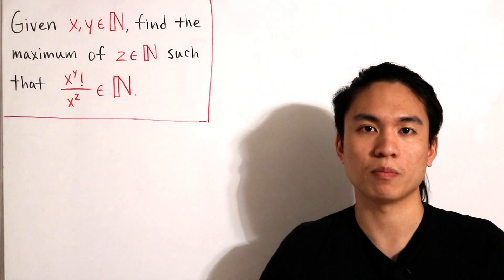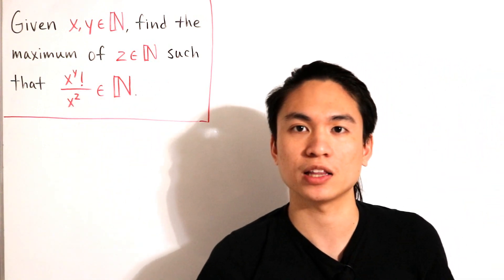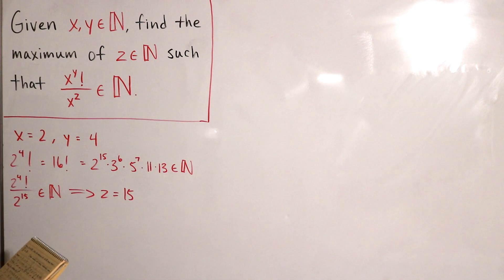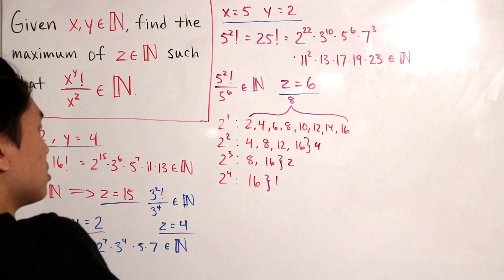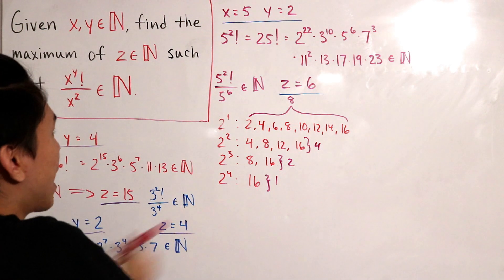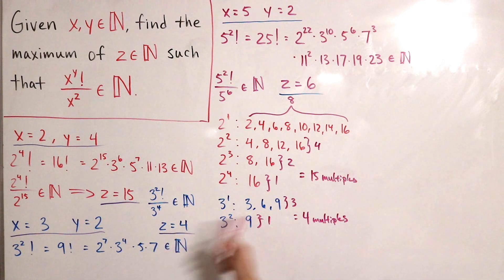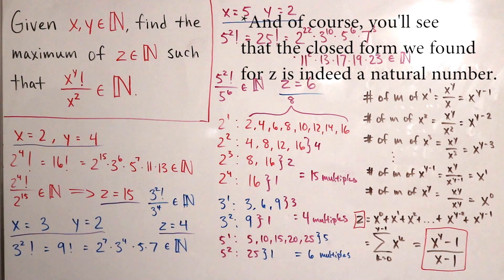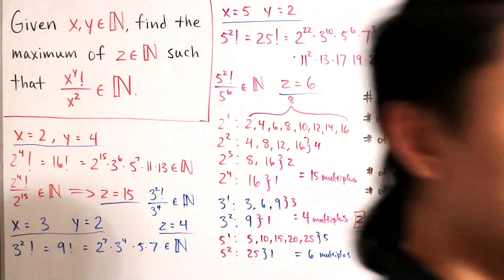Can you find the maximum?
We find a maxiumum natural number z satisfying the expression for any choice of natural numbers x and y.